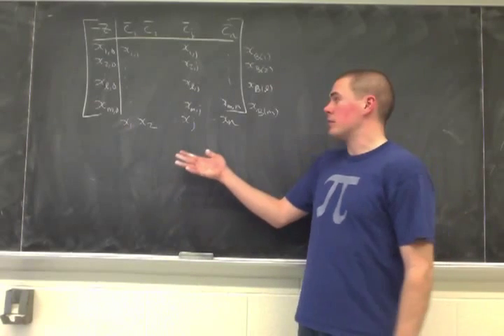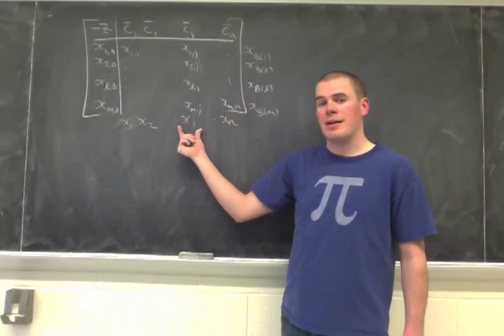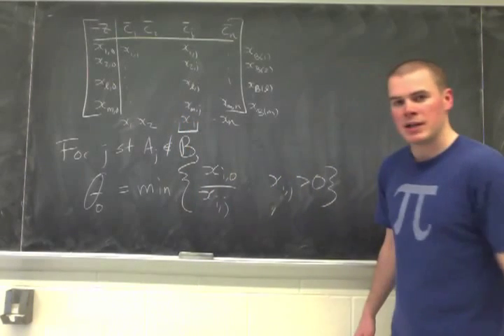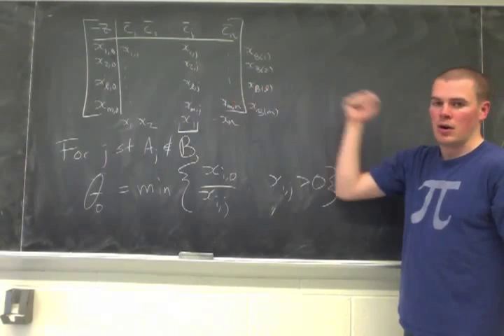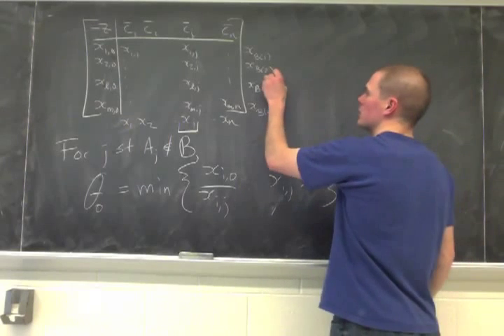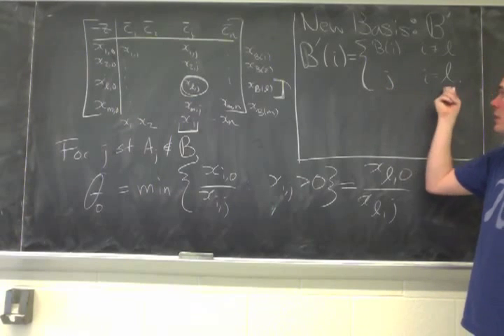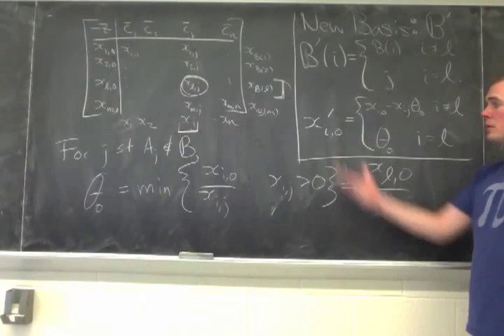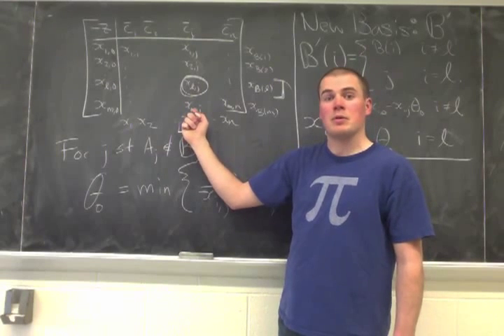Linear Optimization: Performing a Pivot in the Tableau